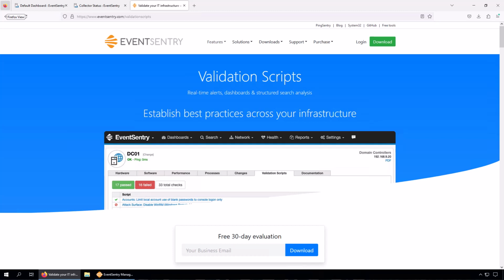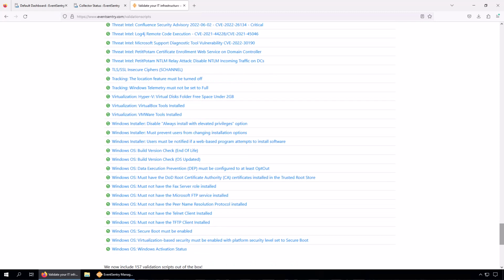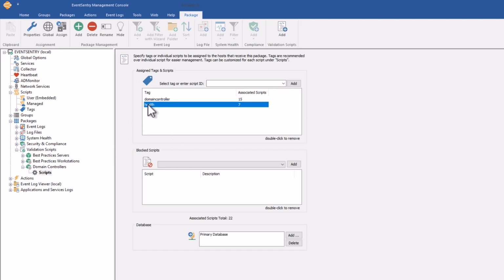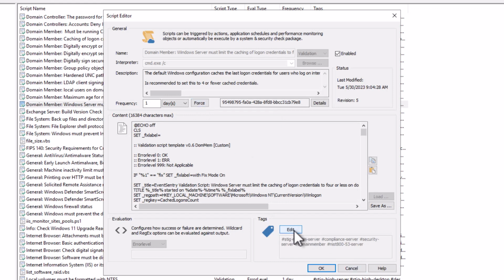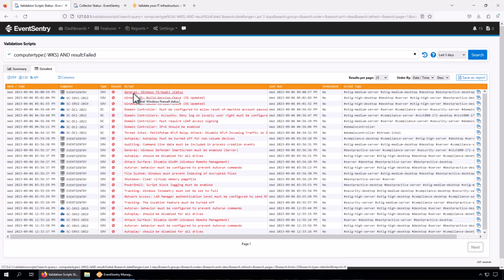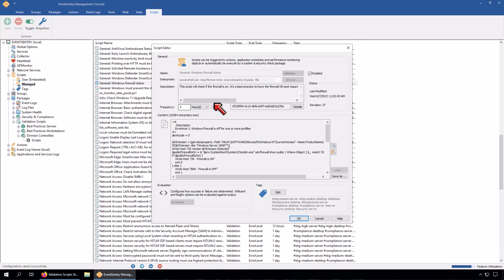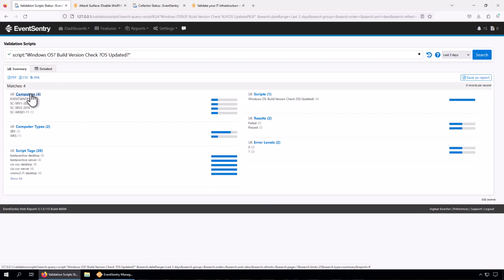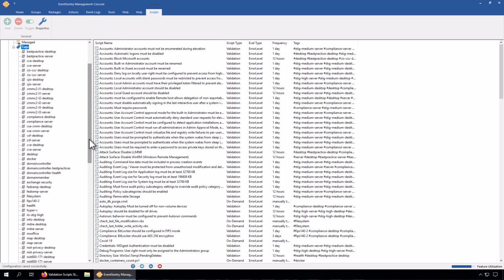EventSentry Training [12]: Overview / Validation Scripts